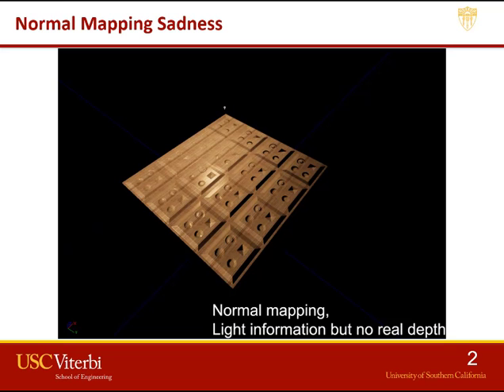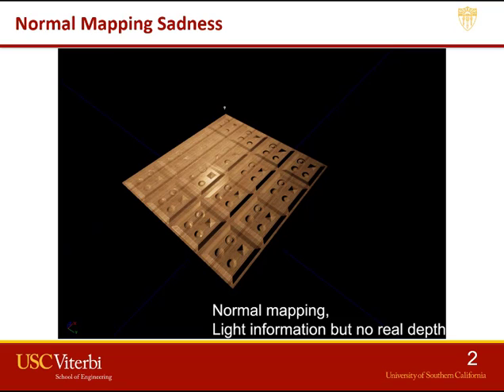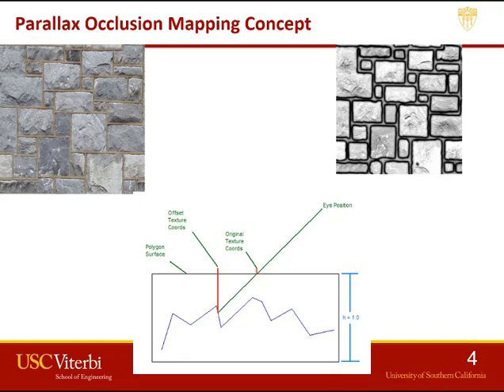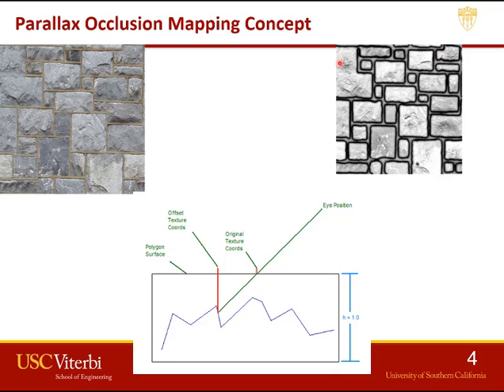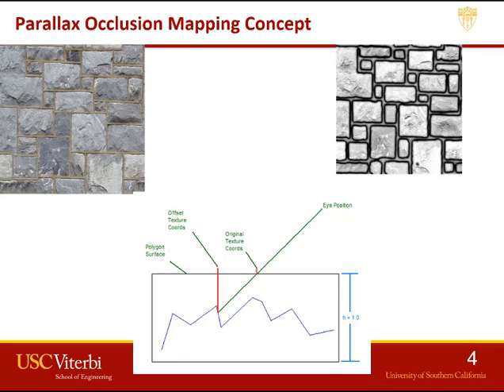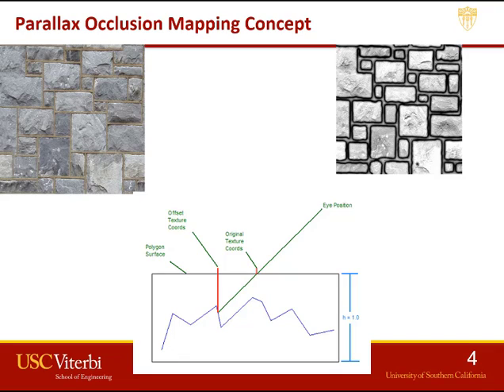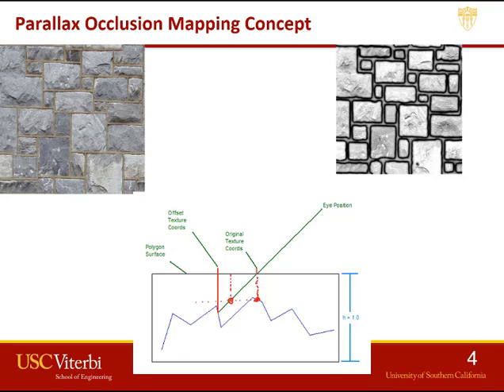ITP485 23.04 Normal Mapping part 4 Parallax Occlusion Mapping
ITP485 Normal Mapping
Part 4 Parallax Occlusion Mapping